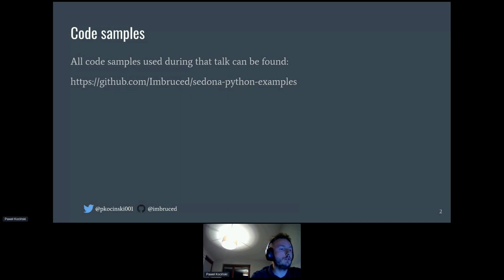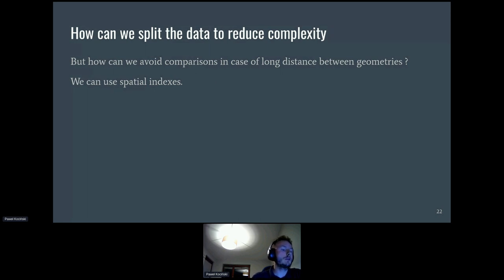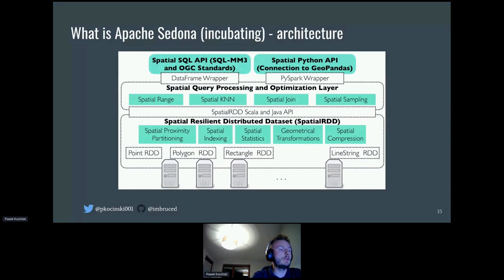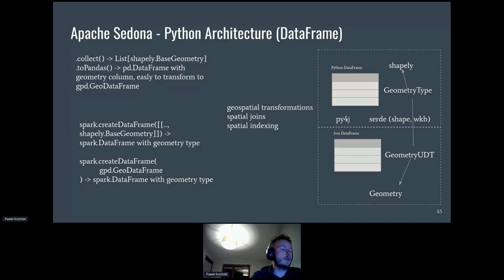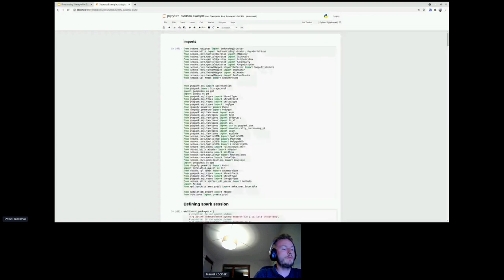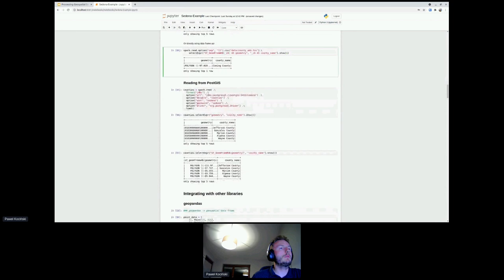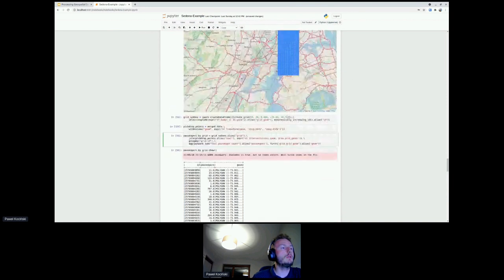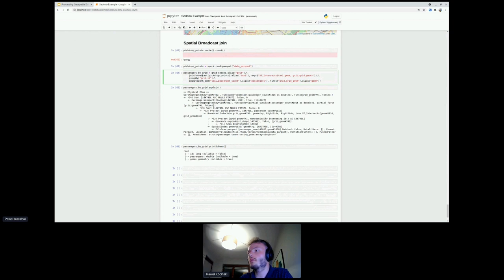Processing Geospatial Data at Scale with Python and Apache Sedona (incubating). - Paweł Kociński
Thank you to all of of our ApacheCon@Home 2021 sponsors, including:

STRATEGIC
Google

PLATINUM
Apple
Huawei
Instaclustr
Tencent Cloud

GOLD
Aiven OY
AWS
Baidu
Cerner
Didi Chuxing
Dremio
Fiter
Gradle
Red Hat
Replicated Processing Geospatial Data at Scale with Python and Apache Sedona (incubating). - Paweł Kociński

Nowadays we collect a lot of data from IoT sensors, mobile applications. We need somehow manage, and process the data to acquire knowledge which in data driven world lead to correct decisions and predictions.

Apache Sedona (incubating) is an open source library which extends Apache Spark with geospatial capabilities. It has Scala, Java, Python and R API's which helps to process and analyze geospatial data at scale.

This presentation focuses focus on Python API with examples (Spark 2.4 and 3.0)
- How to read the data from various spatial data sources including, geojson, shapefile, wkt, wkb.
- How to integrate other Python libraries with Apache Sedona (incubating) such as geopandas, shapely, pandas numpy, folium.
- How to join the data based on spatial relation like intersecting, containing, within distance using OSM data.
- How to read the data from external databases like PostgreSQL
- Geospatial indexes, spatial partitioning and why it is important to use them.
- Best practices while using Python API to avoid additional computing and memory issues.

Apache Sedona (incubating) can help many data scientists to solve their daily problems with less code. This talk explain how actually Apache Sedona (incubating) Python API works, how to use it to get nearly the same performance as core Scala/Java API's.